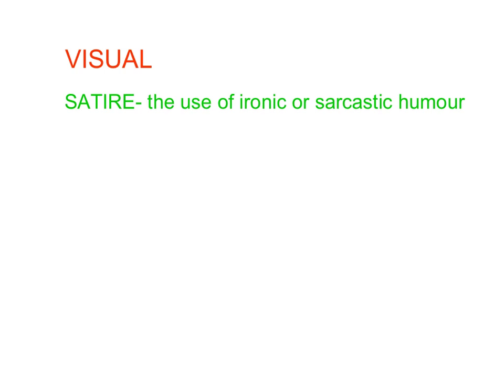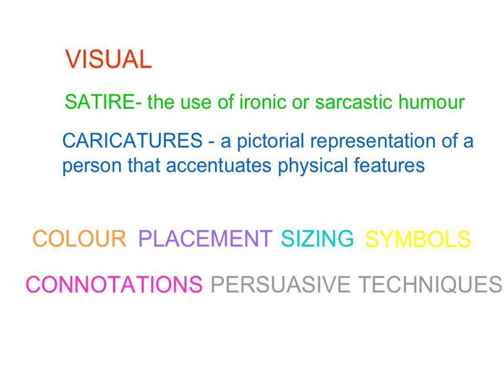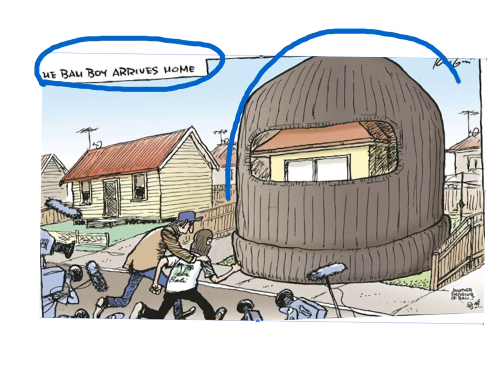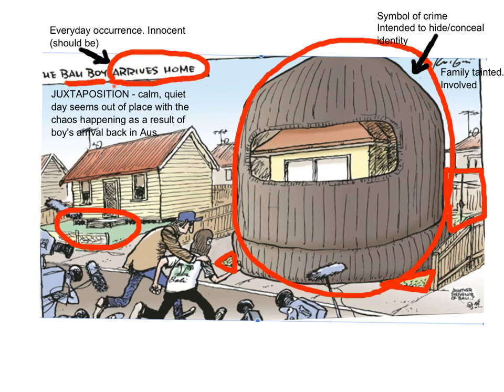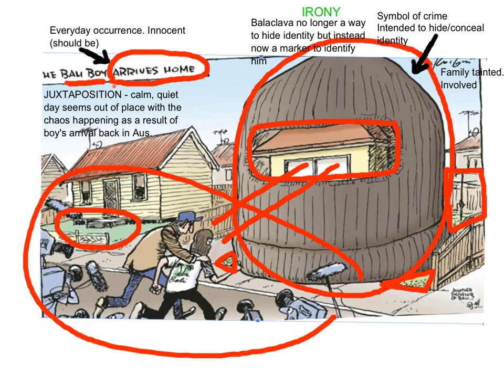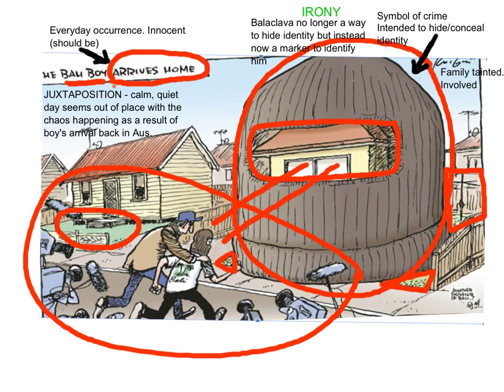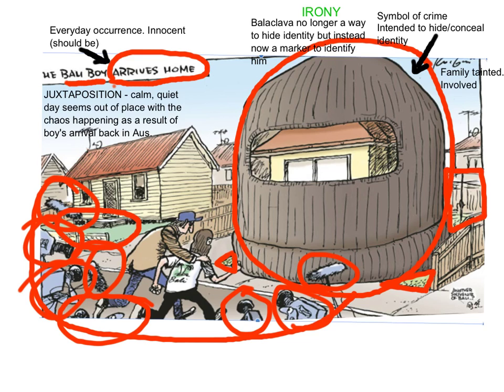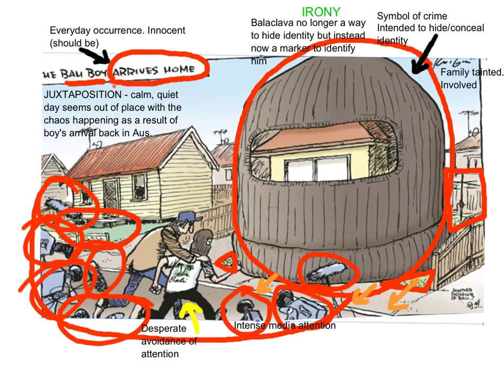MWI Cartoon Analysis May 2012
Example of how to annotate and analyse a cartoon as a persuasive piece.